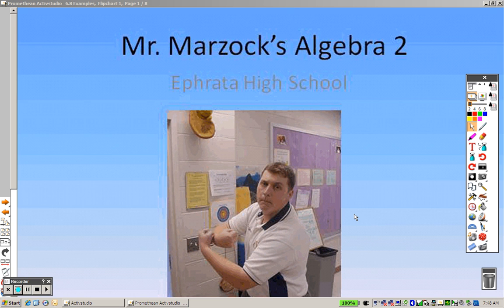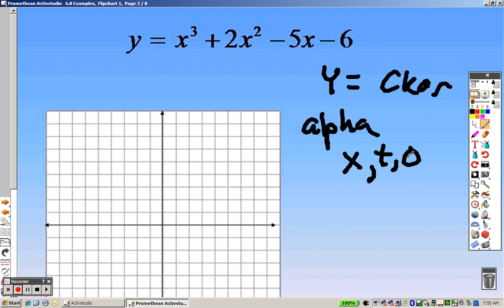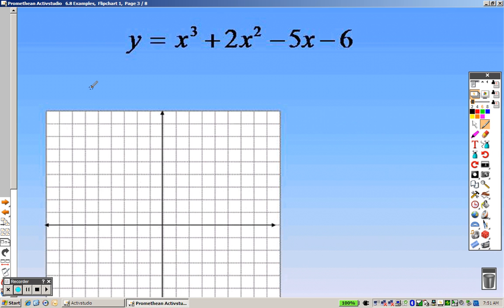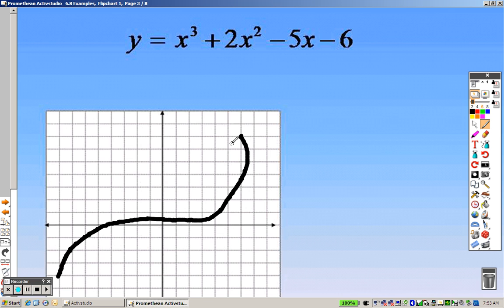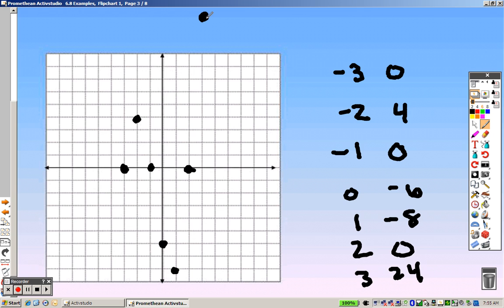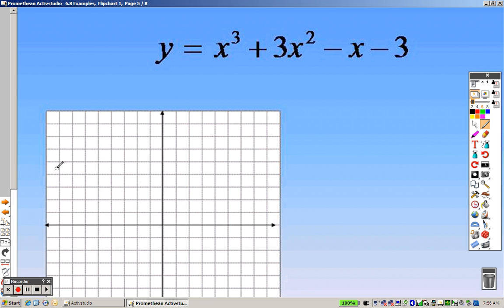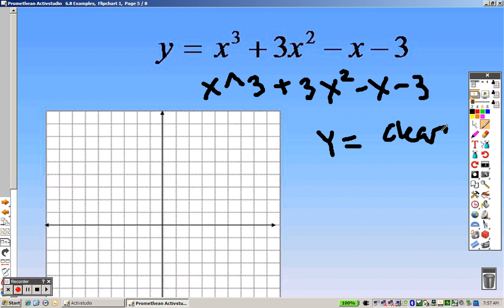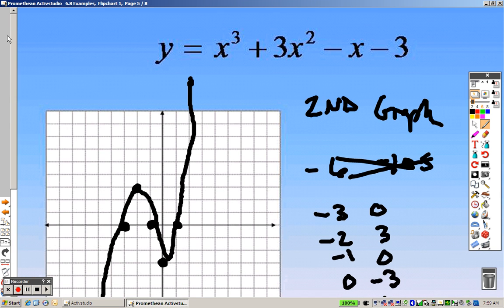Algebra 6 8 Part 1 Examples Graphs of Polynomial Functions